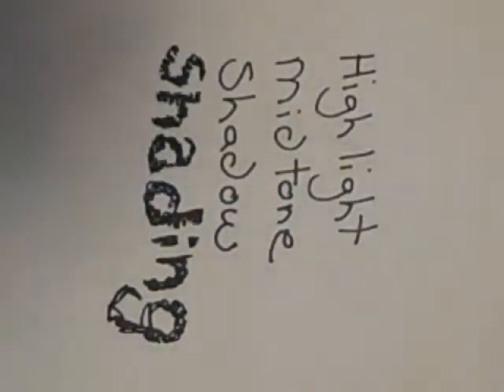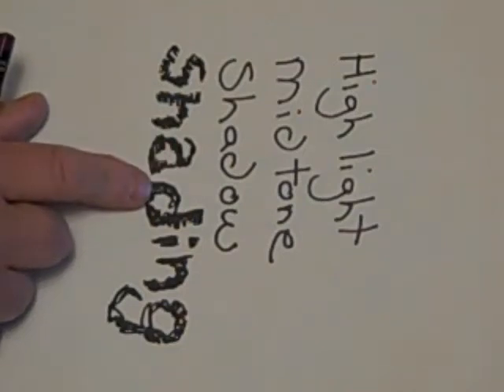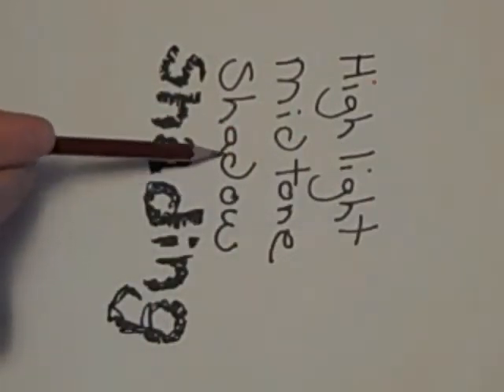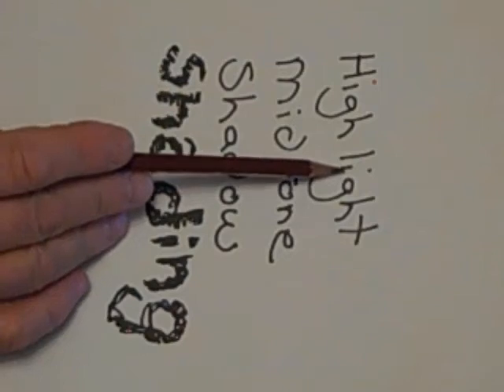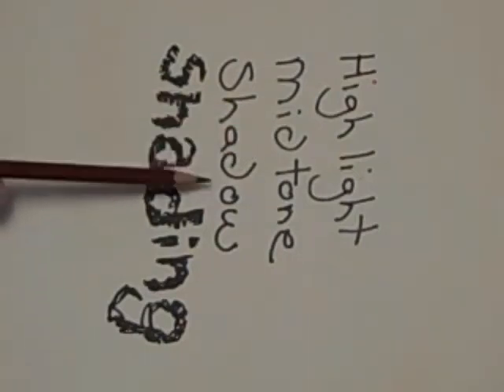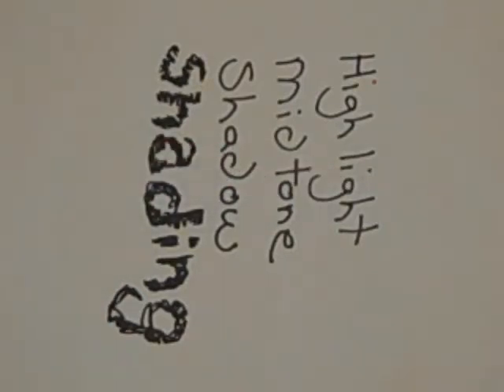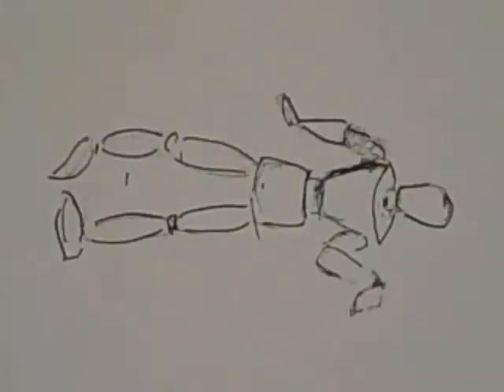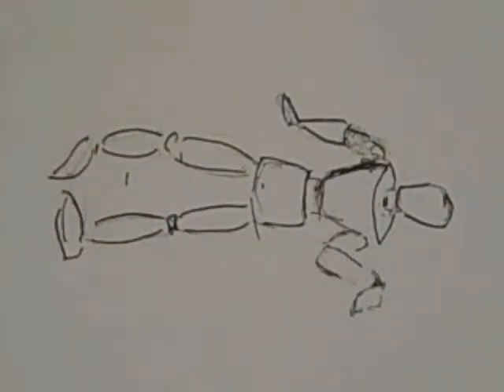Art Teacher Production: Shading with a pencil.